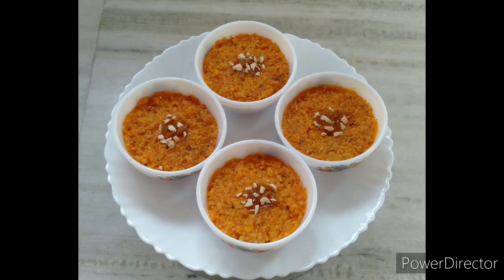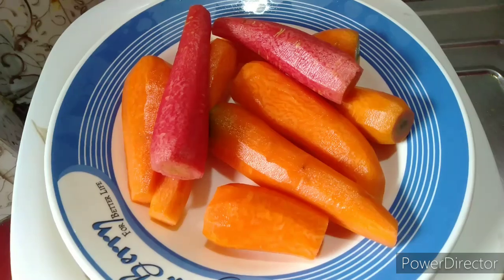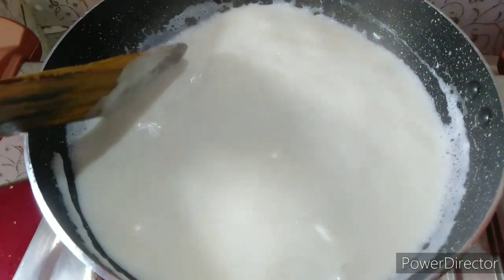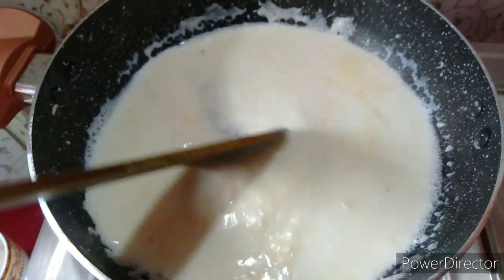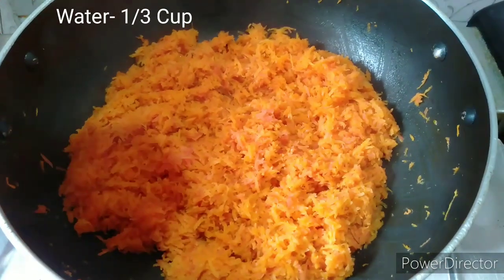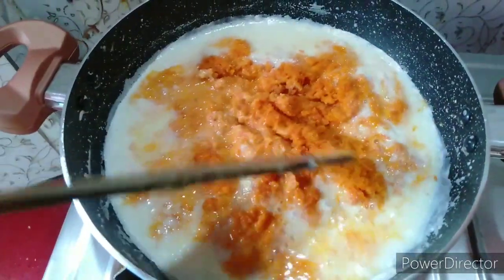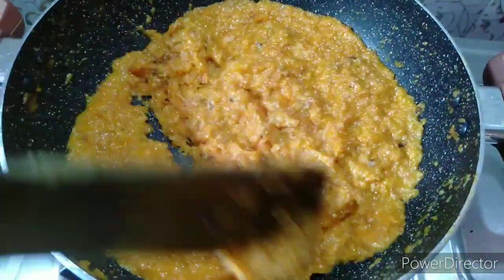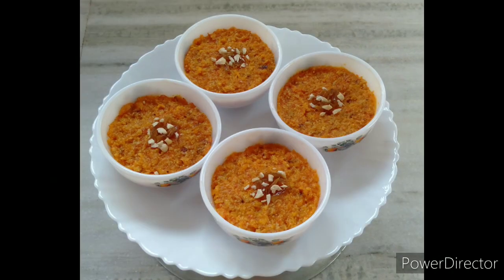Unique Rabri Gajar Halwa// Rabri Carrot desert//